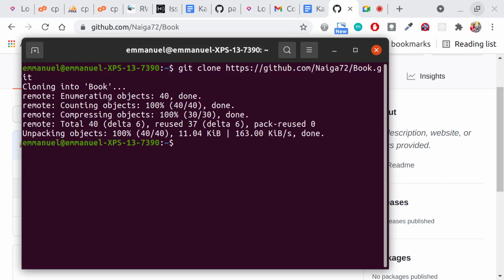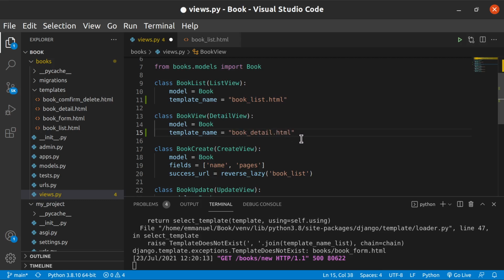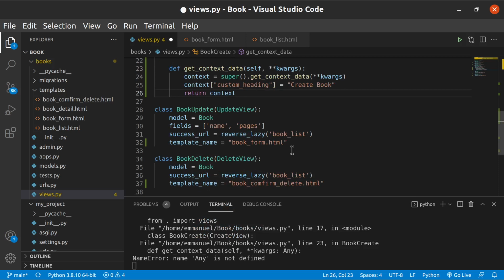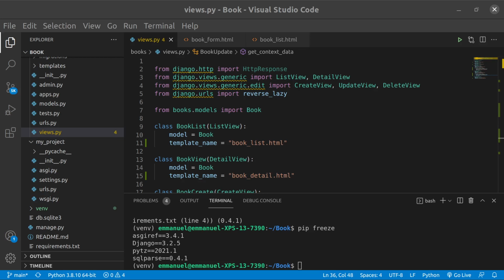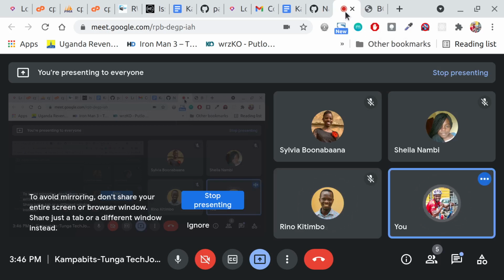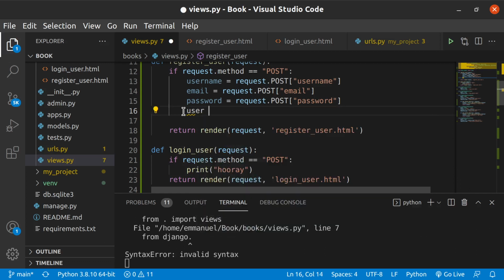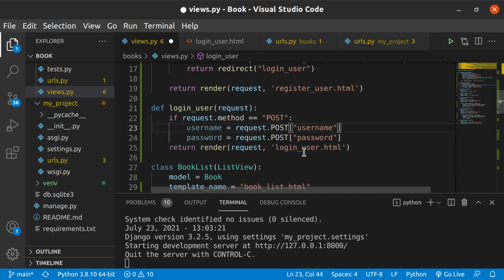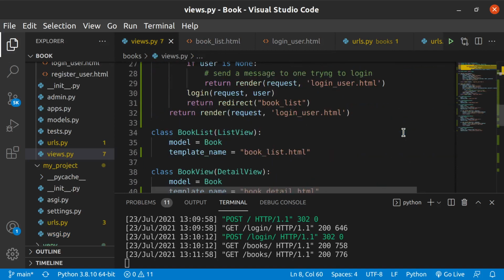Python Django Lesson 7 Cohort 3